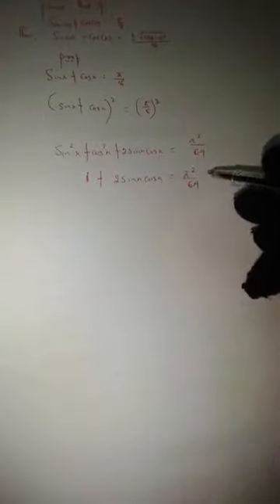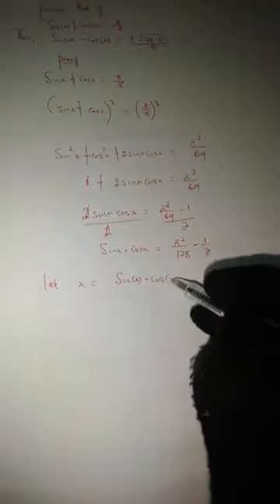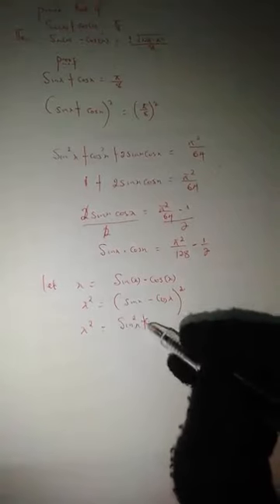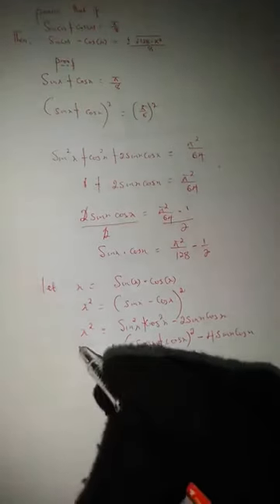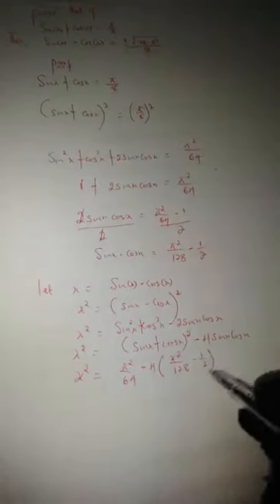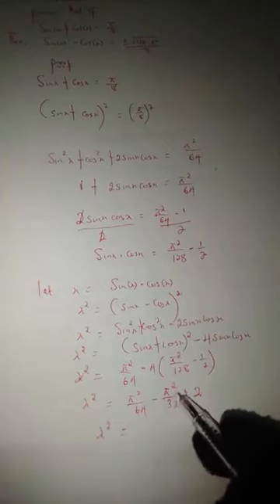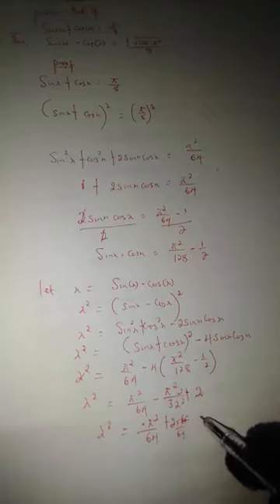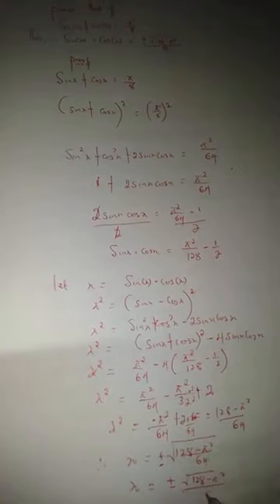The proof of this problem in this video will surprise you.